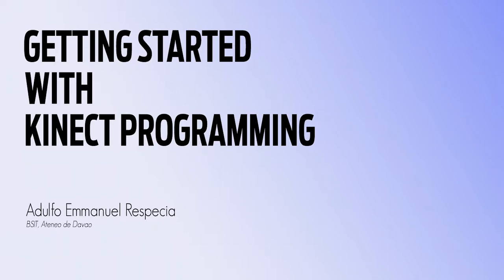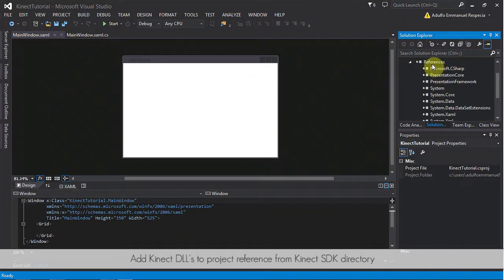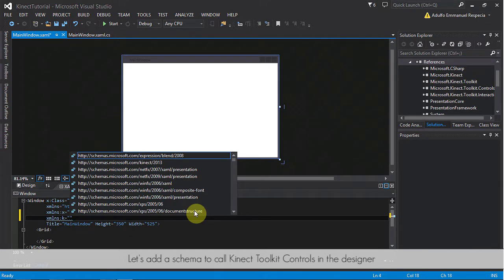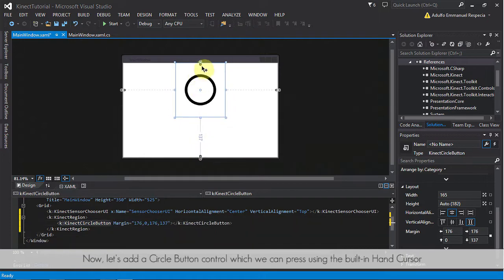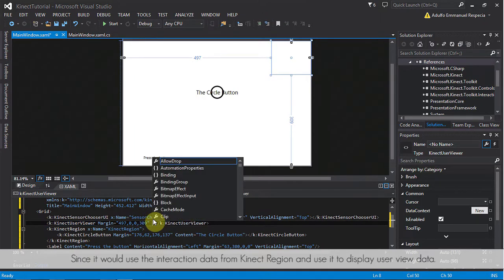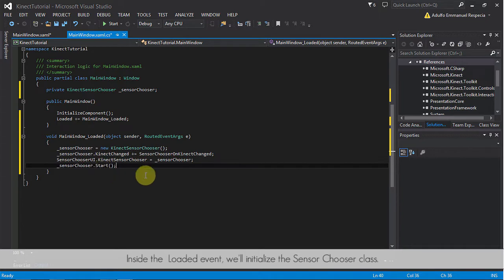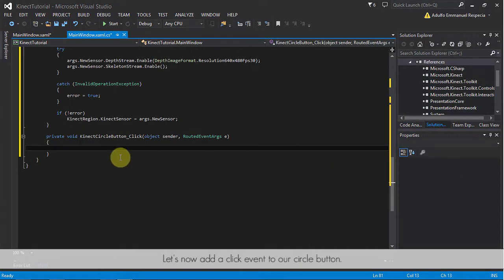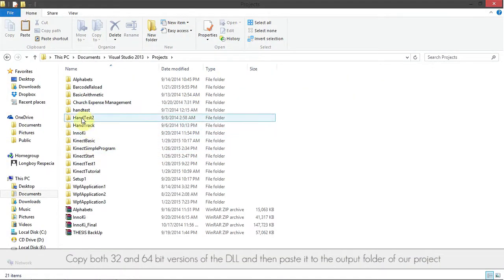IT286 Class: Getting Started with Kinect Programming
Tutorial
Submitted by: A.E. Respecia
February 2015